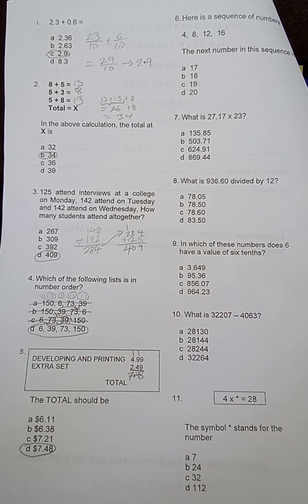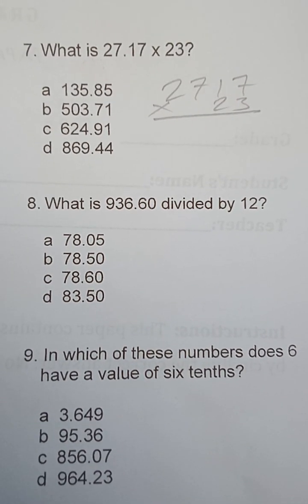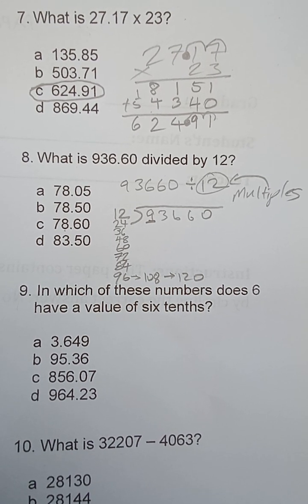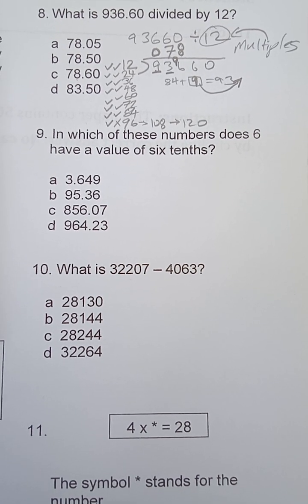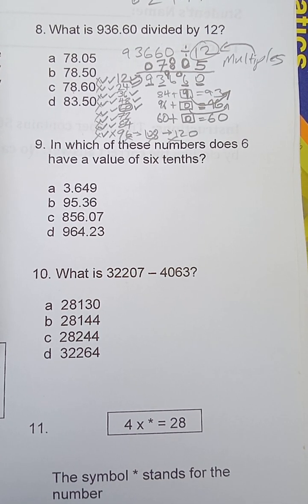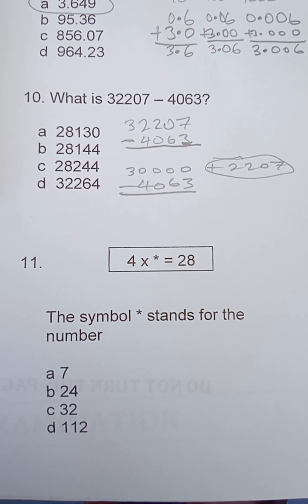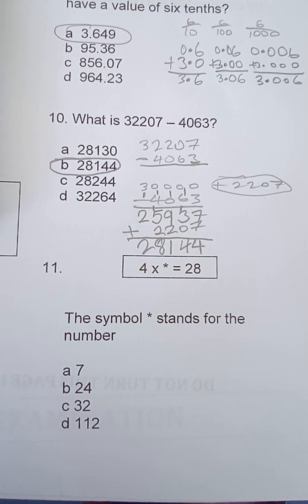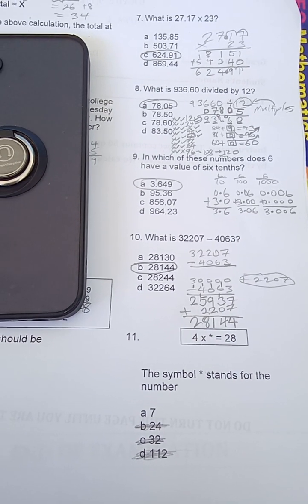👨🏽‍💼👨🏽‍🏫👨‍🎓👩‍🎓Wi Still a Learn - Di Likkle Maths ➕➖✖➗Bird's Eye View (TOP Edition)🎬 Pt 2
Links to Finding me on Socials

Links to 👨🏽‍🏫👨🏽‍💼Out of Many 👹👺1Bossman🕵‍♂️🎬Socials